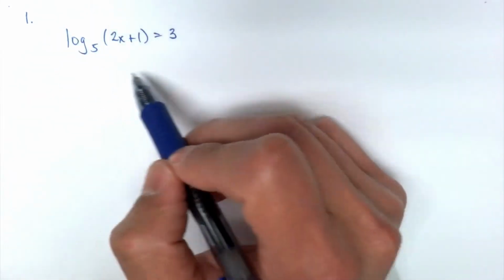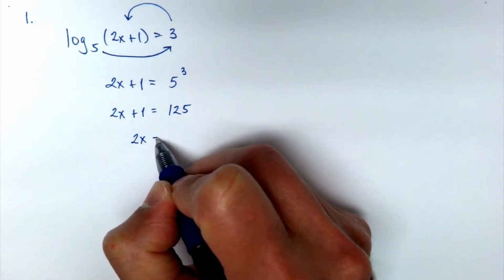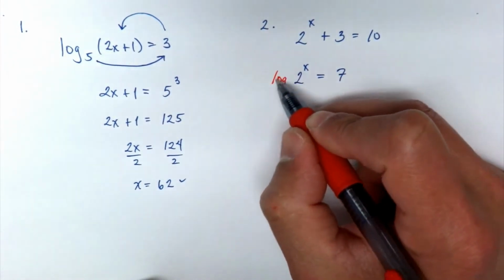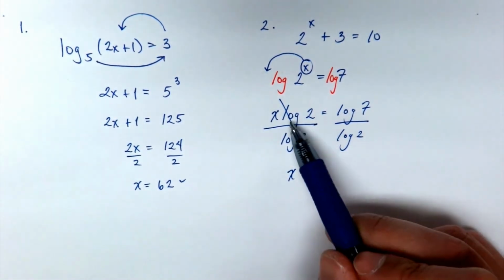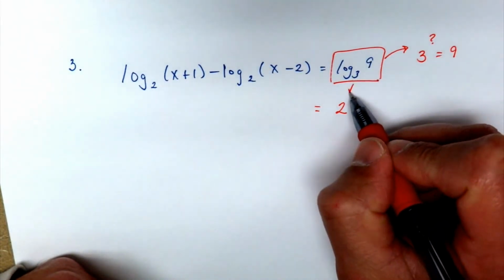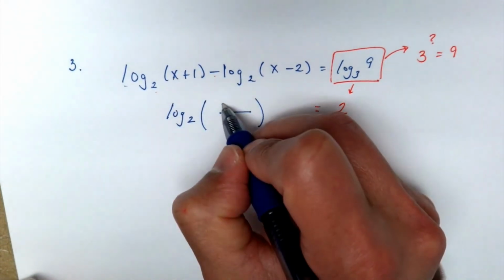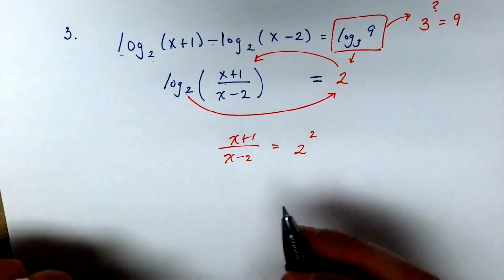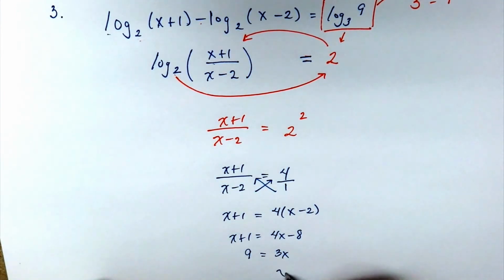Solving Logrithm Equations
In this video you learn how to solve equations inolving logrithms. You will have to learn the properties of logs which makes solving these very easy. Logarithms are very important as you prepare for Pre-Calculus and beyond.